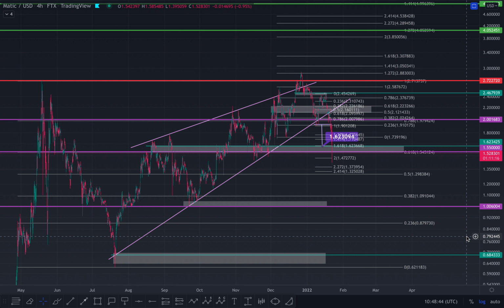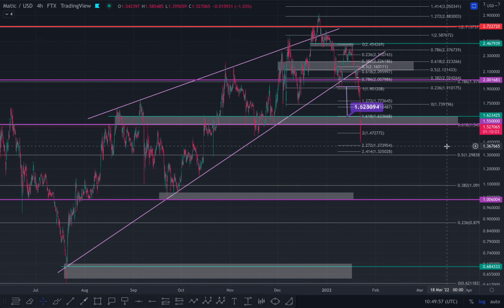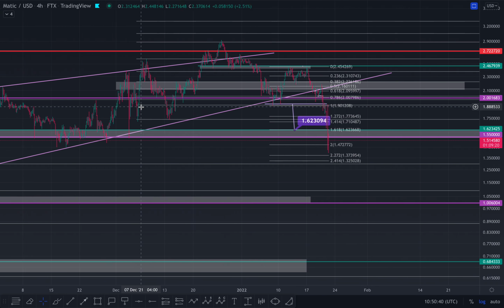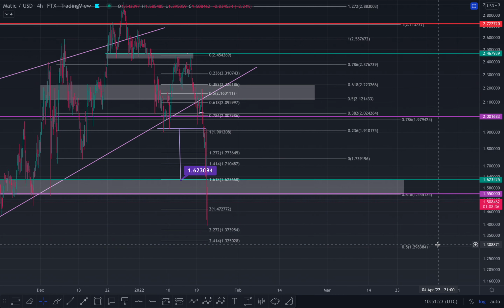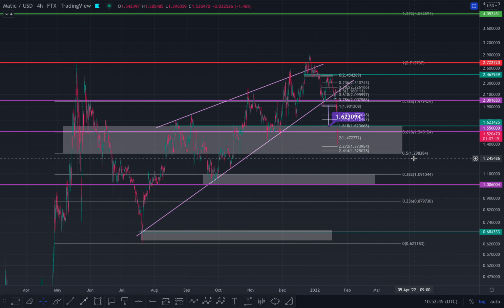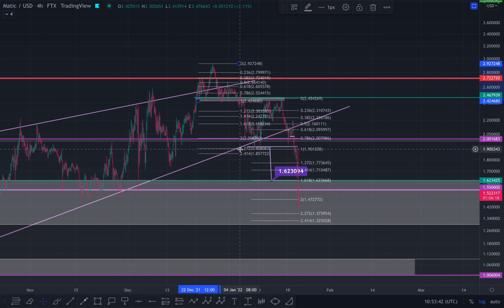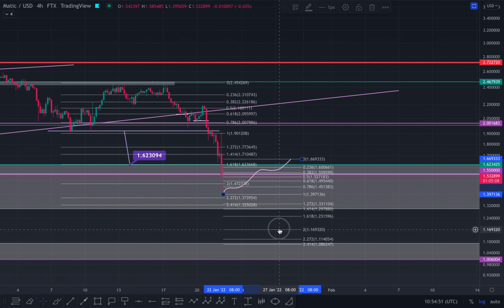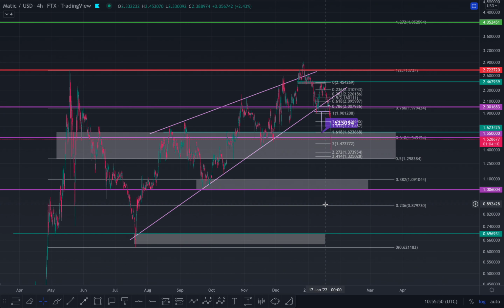MATIC POLYGON STILL ABOVE GOLDEN POCKET LOOKING MUCH BETTER COMPARED TO THE REST!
MATIC Price Prediction,POLYGON Prediction ,MATIC Coin Prediction,POLYGON Coin,MATIC Token,POLYGON Price